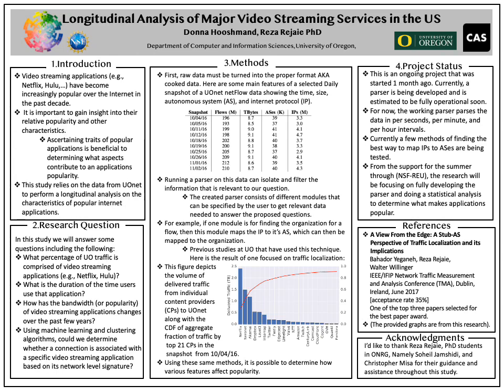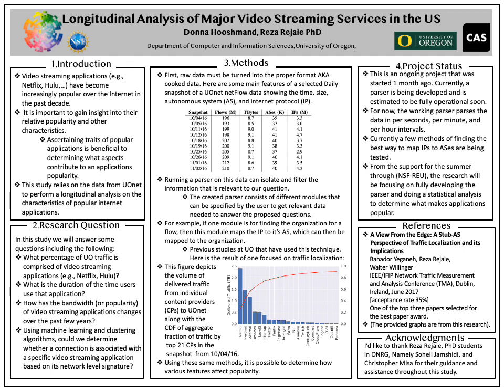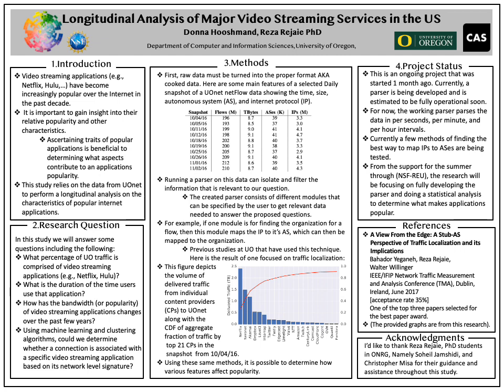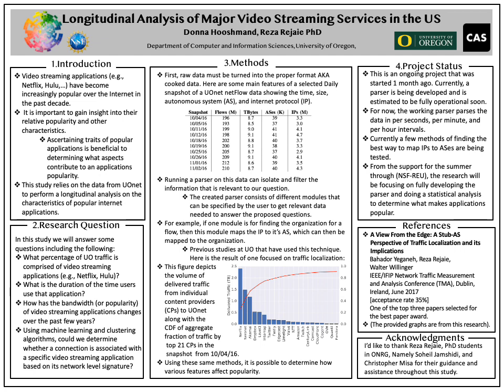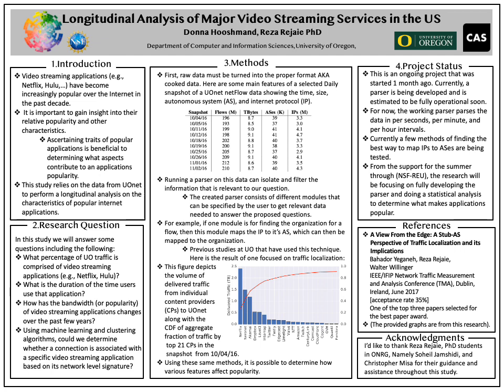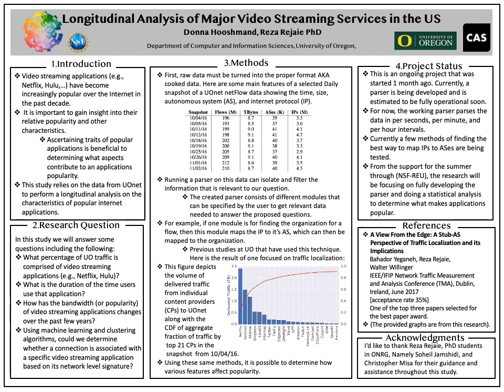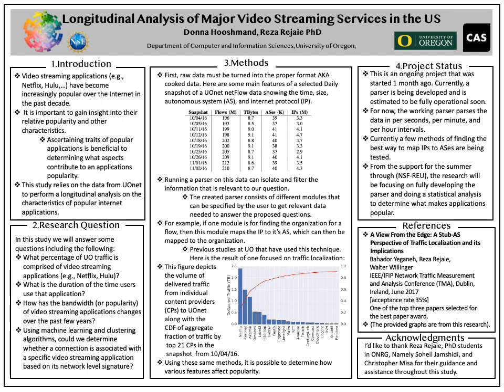2020 Longitudinal Analysis of Major Video Streaming Services in the US by Hooshmand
Presented by - Donna Hooshmand
"This study relies on several years of NETFLOW data for exchanged traffic between the University of Oregon network (UOnet) and the Internet to perform a longitudinal analysis on the characteristics of popular Internet Applications. We develop techniques to identify connections related to video streams from their NETFLOW records. We then investigate how the fraction of UOnet traffic associated with (i.e. popularity of) major video streaming applications (e.g. YoutTube, Netflix, Amazon Prime), the basic characteristics of their video (e.g. bandwidth and duration) and their delivery mechanism have evolved over the past few years. Our empirical findings will offer valuable insights into important practical aspects of video streams services and their evolution over time."